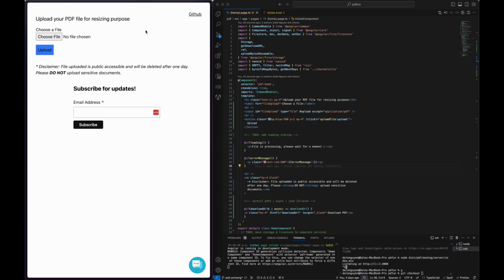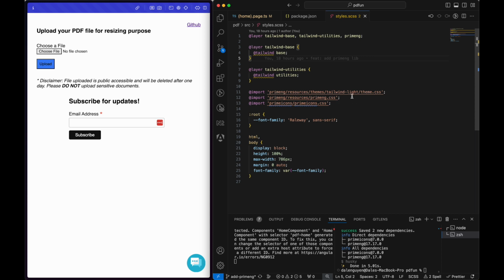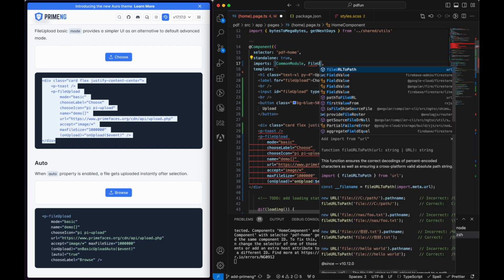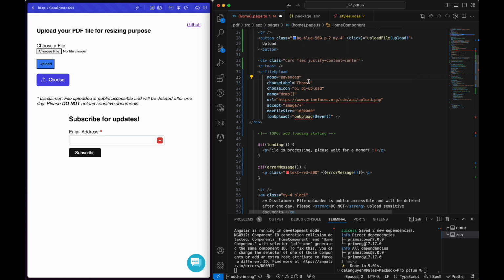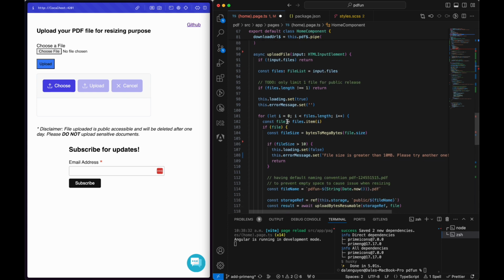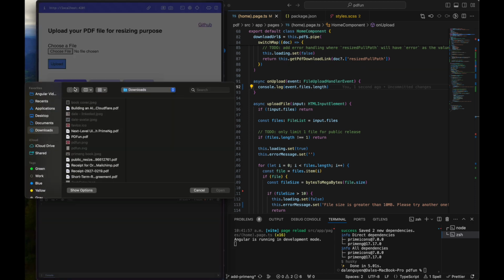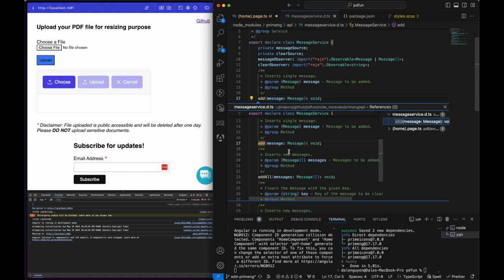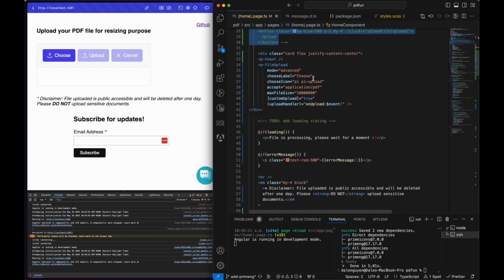Utilize PrimeNG FileUpload Component - PDFun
In this video, we adding PrimeNG, a UI library, to our PDFun app. Let's see how it's done!